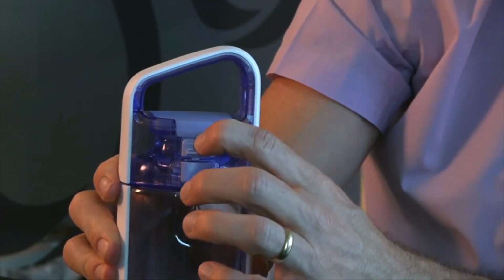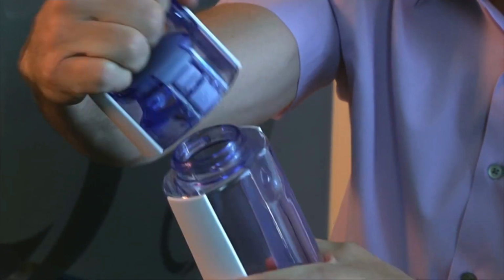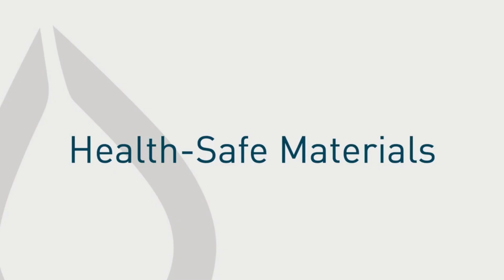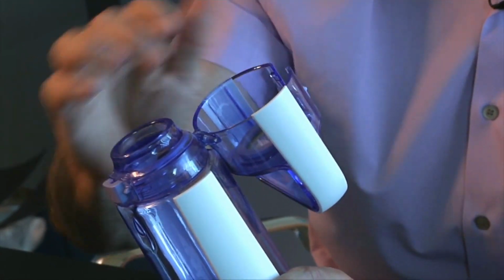5 Amazing Health Technology 2018 Which You Can Buy On Amazon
5 Amazing Health Technology 2017 Which You Can Buy On Amazon.
1. Smart Digital Thermometer.

2. Smart Ear Thermometer.

3. Blood Pressure Monitor.

4. Wi-Fi Scale.

5. KOR Delta BPA Free Water Bottle